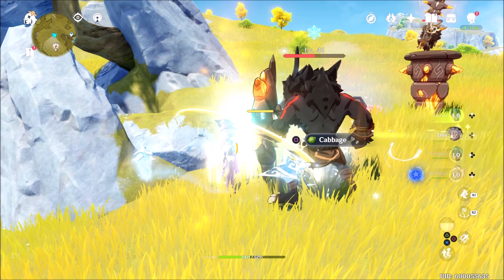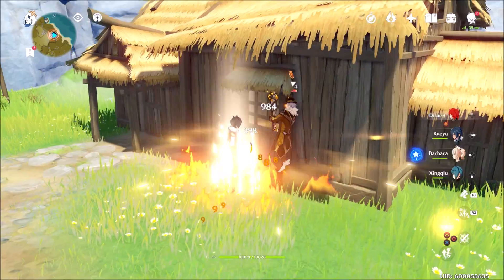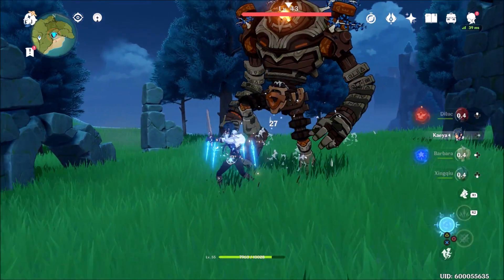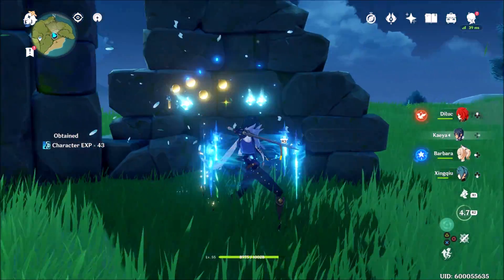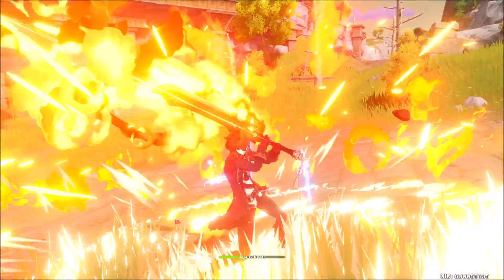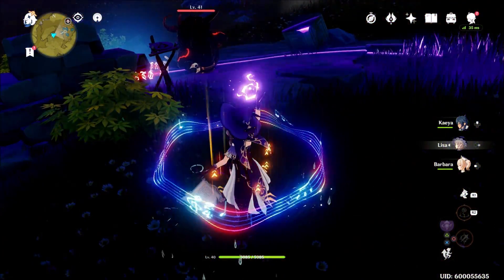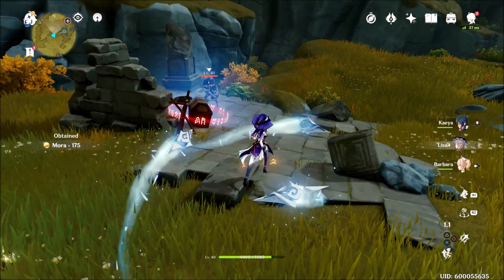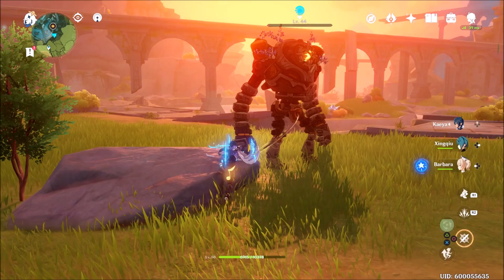MOST OP and BUSTED KAEYA TEAMS! (Genshin Impact Gameplay)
About Genshin Impact:Genshin Impact is a free-to-play action role-playing game developed and published by Chinese developer miHoYo, who is known for Honkai Impact 3rd, a popular action game. The game features a fantasy open-world with gacha game mechanics.It was released for Microsoft Windows, PlayStation 4, Android and iOS on September 28, 2020.The game features an open-world map, which the player explores by walking, climbing, swimming and gliding as necessary. Many objects and places of significance are spread throughout the map. Players can control up to four of their characters at any one time. By completing quests to advance the story, the player is able to unlock a total of 24 playable characters. Also, Genshin Impact is a multiplayer video game. Genshin Impact features cross-play as well as cross-save option.Each character has two unique combat skills: a normal and a special skill. The normal skill can be used at any time except for the cooldown period immediately after use, while the special skill has an energy cost, requiring the user to amass sufficient elemental energy first.Characters have control over one of seven natural elements: Cryo, Dendro, Pyro, Hydro, Anemo, Electro and Geo.Cooking is another significant aspect of Genshin Impact's gameplay. Players gather many resources in the course of their adventure, some of which can be turned into dishes via cooking. Some dishes regenerate characters' health, while others boost attack or defensive abilities